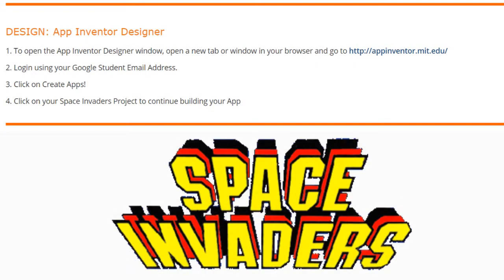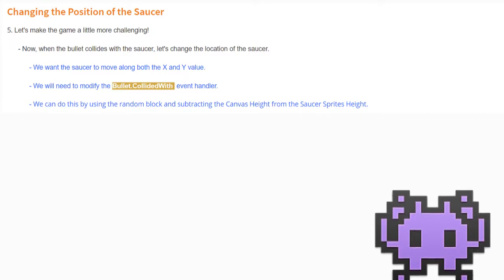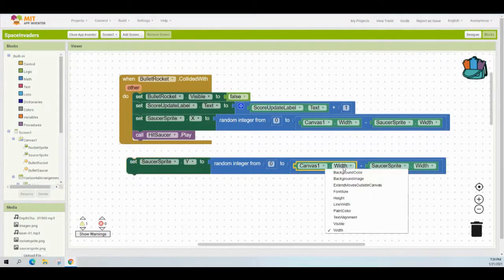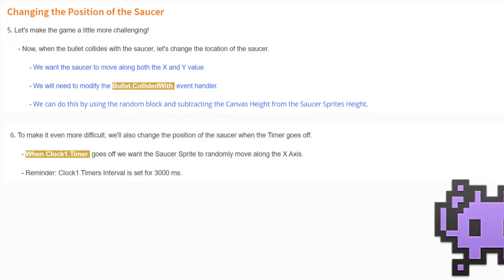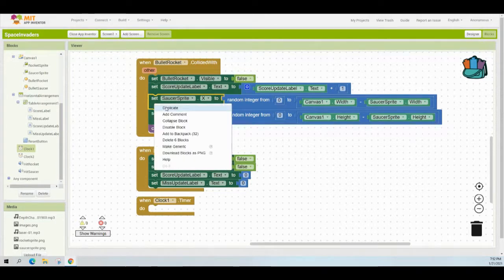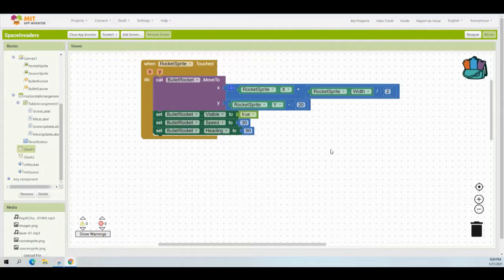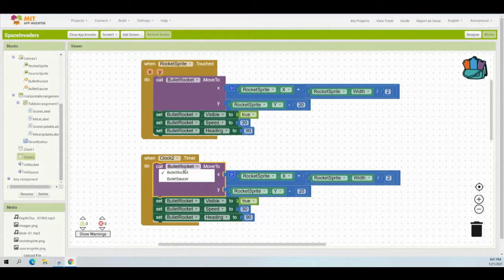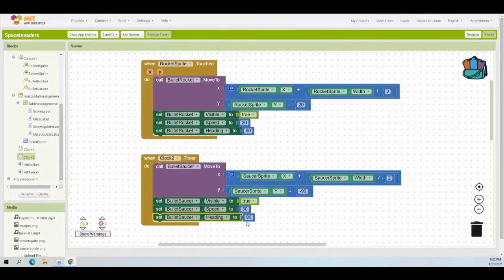Space Invaders - Moving the Saucer Sprite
Program the Saucer Sprite to move the Y Axis
Program Clock 1 and Clock 2